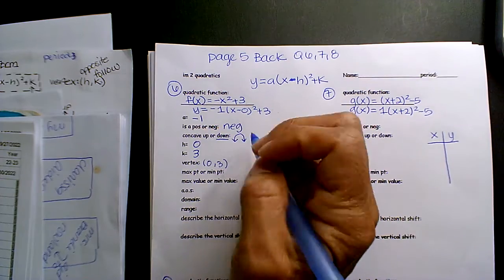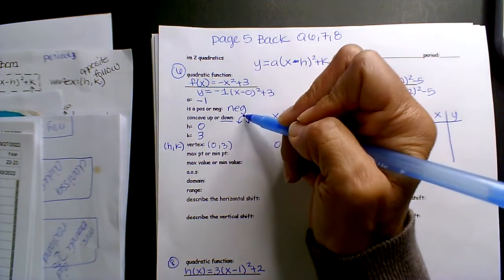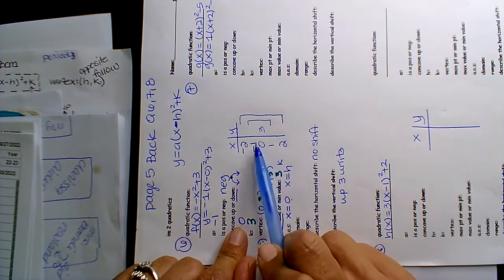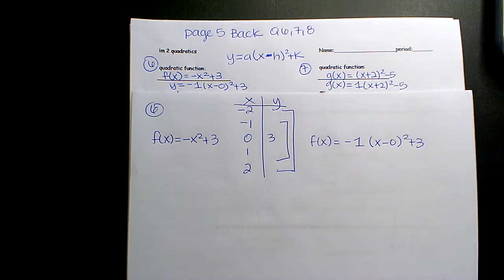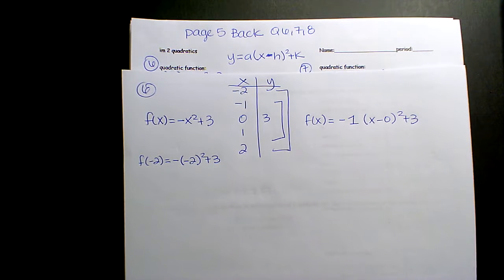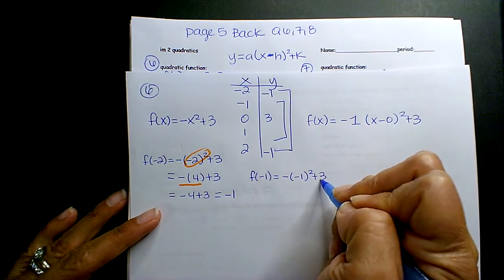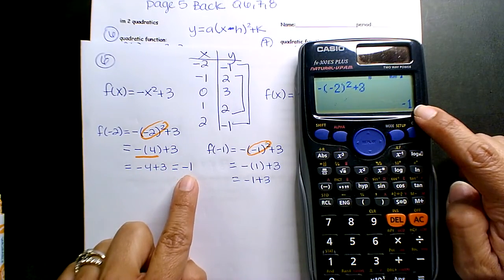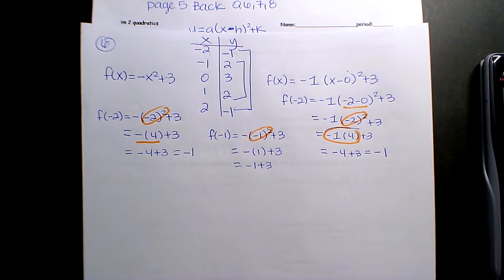9.28.22 im2 #1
Vertex Form of a Quadratic